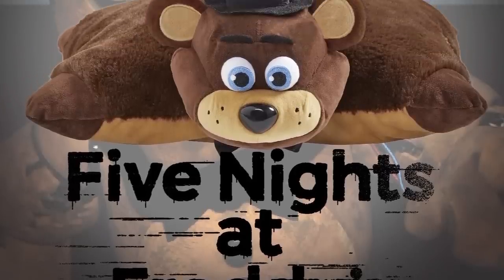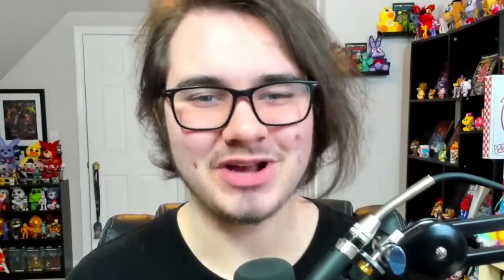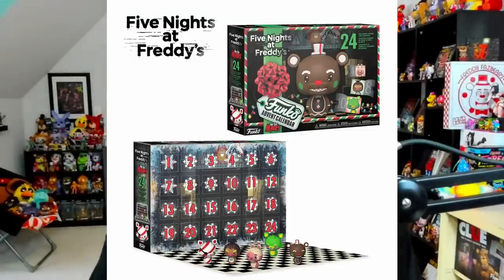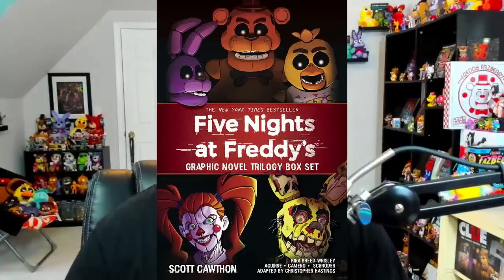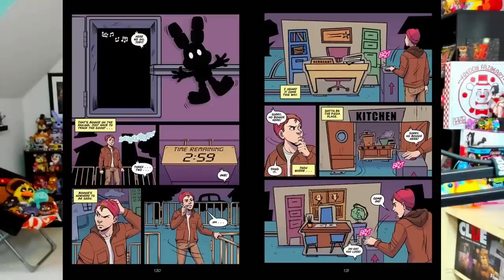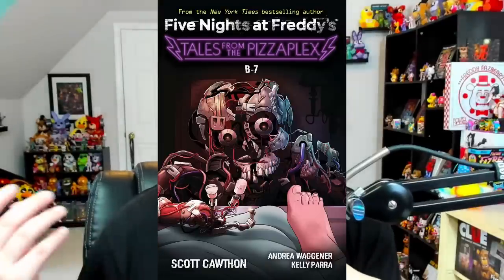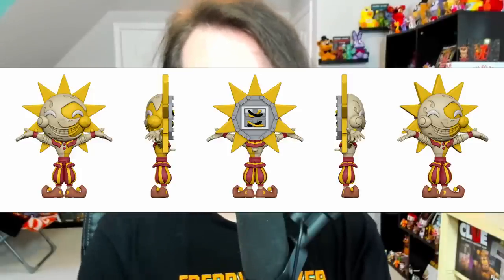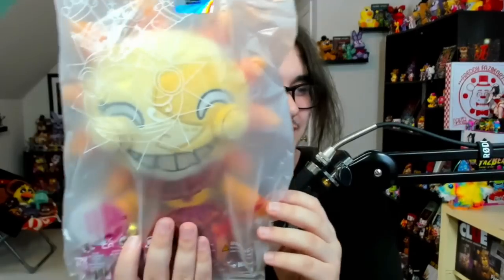NEW YouTooz Reveals, Leaked Funko Holiday Wave, FNaF Cookbook, New Books, & MORE! - FNaF News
Five Nights at Freddy's (FNAF) News! Freddy Fazbear Pillow Pet, Funko FNaF Holiday Wave, Tales From The Pizzaplex #4 Submechanophobia, FNaF Cookbook, Fazbear Frights Graphic Novel Collection Vol. 3, Tales From The Pizzaplex #8 B-7, YouTooz Daycare Attendant, YouTooz Mangle, YouTooz Burntrap, YouTooz Sun, and MORE!

13-Inch Freddy figure image provided by five_nights_at_brooks on Instagram

Timestamps:
0:00 Welcome back to FNaF News
0:40 Freddy Fazbear Pillow Pet Release
0:59 Funko FNaF Skateboard
1:21 Funko 10-Inch Nightmare Plushies
1:52 Funko 13.5-Inch Action Figures
2:23 Funko Balloon Circus Wave
2:35 Funko Holiday Wave & Advent Calendar
3:20 Scare-in-the-Box Showcase
3:44 TFTPP Submechanophobia Release
3:59 Graphic Novel Trilogy Box Set Cover
4:18 FNaF Cookbook Cover & Exclusive Version
4:53 FF Graphic Novel Collection Vol. 3 Cover & Previews
5:43 TFTPP B-7 Cover
6:43 Burntrap YouTooz Releasing Soon
7:02 Mangle YouTooz Concept Art
7:20 Sun YouTooz Showcase
7:41 Sitting Fanverse YouTooz Plushies
8:10 Sitting Freddy Fazbear YouTooz Plush
8:27 Sun & Moon Shoulder Rider YouTooz Plushies